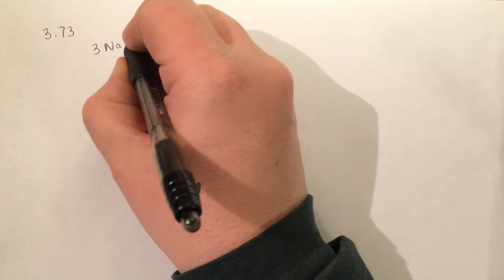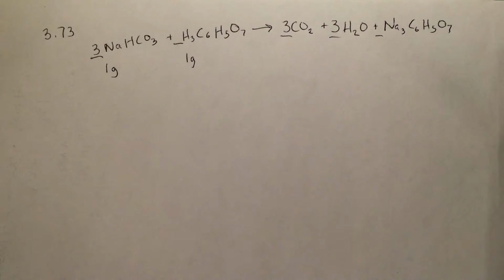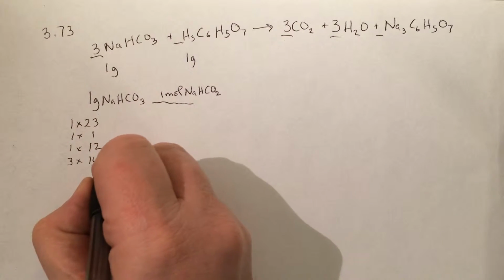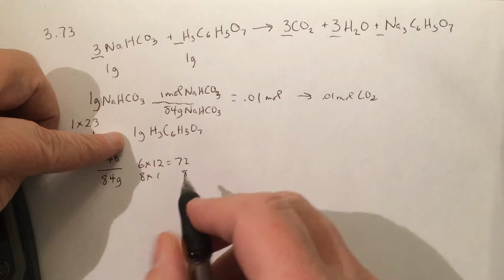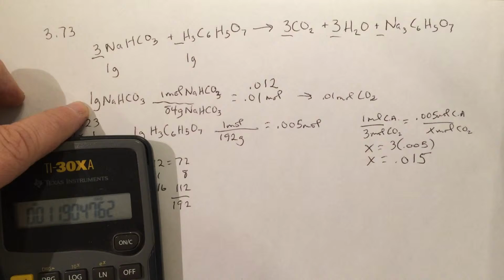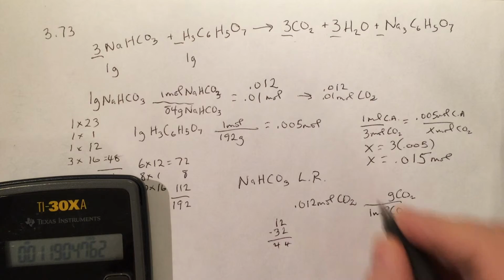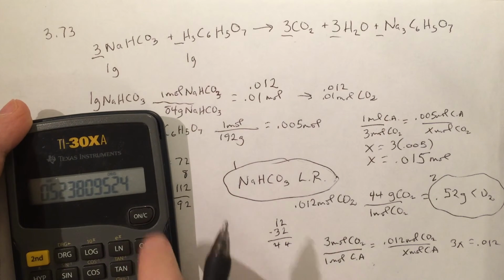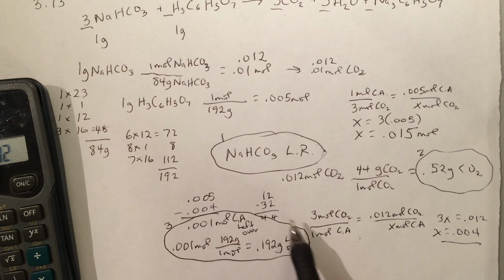Chemistry 03.7b Limiting Reactant